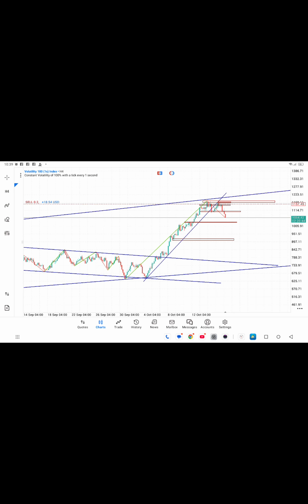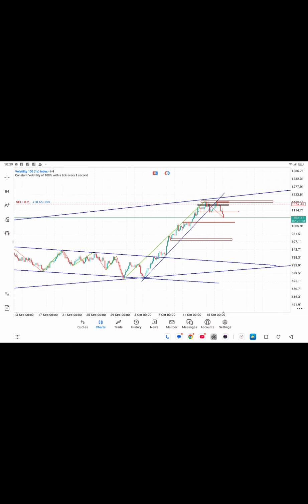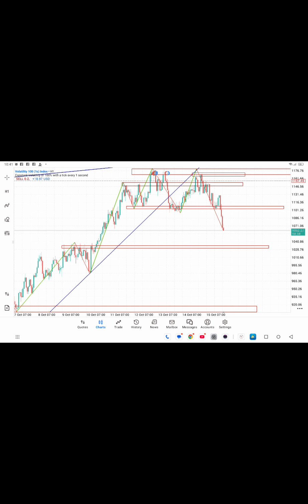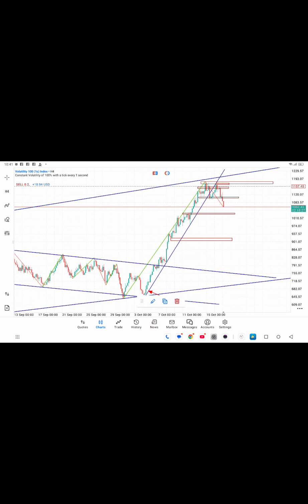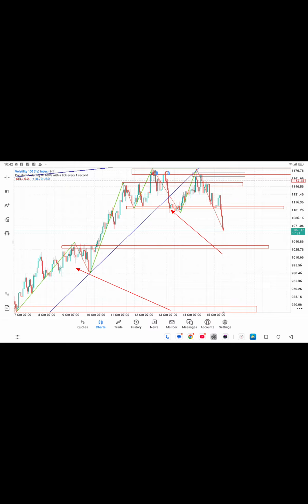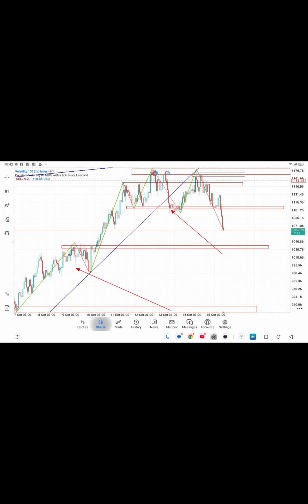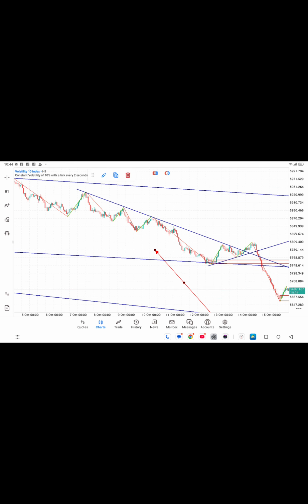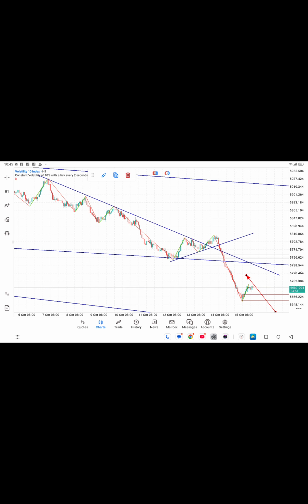The Market Tested My Patience — But This Trade Changed Everything! 🔥 | V100s Strategy”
This is Day 13 of my 30-Day Trading Challenge — trading one pair, one strategy using the previous day’s high and low on Volatility 100 Index.
Today’s trade tested my patience, discipline, and risk management… but the results? You’ve got to see it to believe it!

📊 Strategy: Daily High & Low + 15-Minute Confirmation
💰 Goal: One setup. One win. Maximum discipline.
⚡ Watch till the end — the entry, the reaction, and how I managed the trade when things got intense.